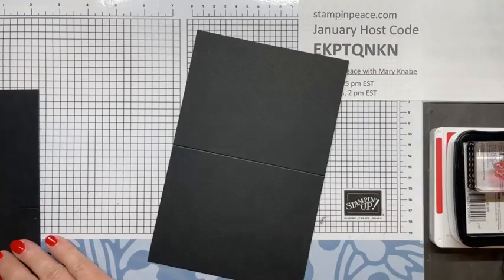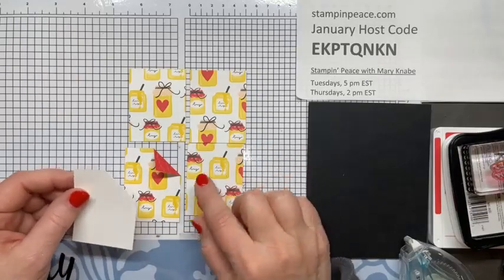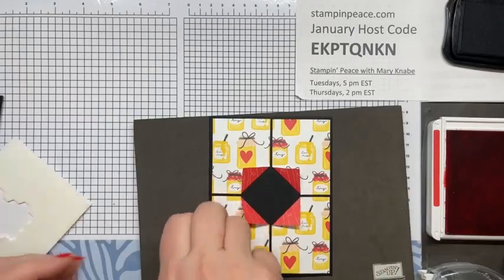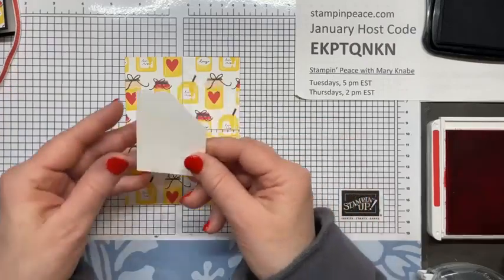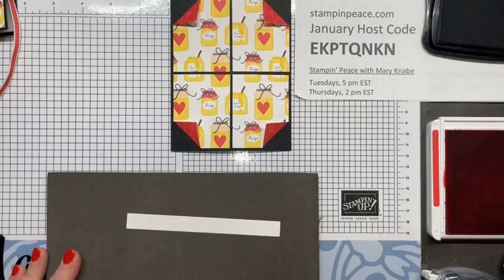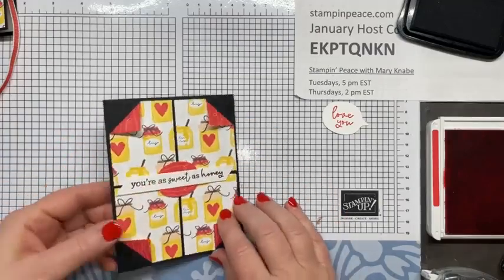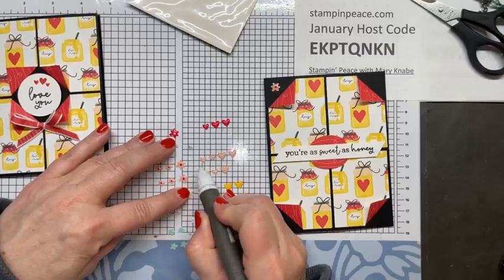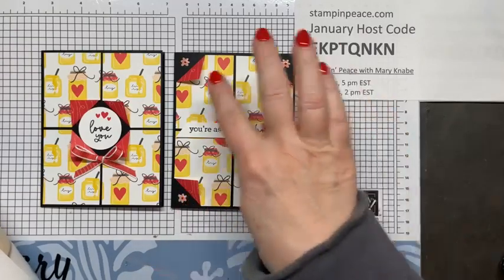You will LOVE my 4 Corners Fun Folds Technique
Once again, I'm showcasing the Bee Mine Suite Collection, but with a totally different card layout. The 4 Corners Fun Folds Technique is a great way to showcase 2 sides of your favorite Designer Series Papers. It's easy and fun and works with any and all of your patterned papers. Give it a try today!

Cutting Dimensions and Stampin' Up! products used in this video can be found with this